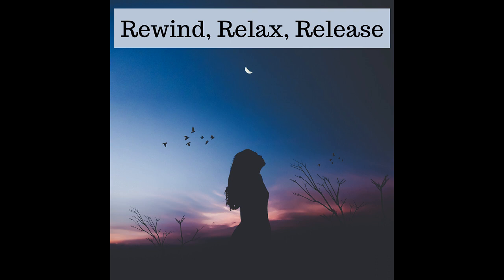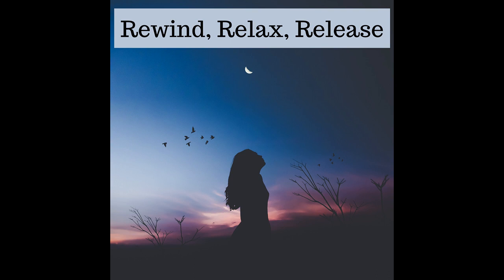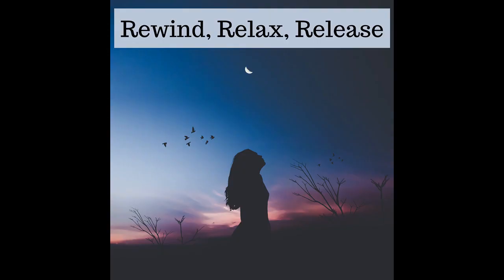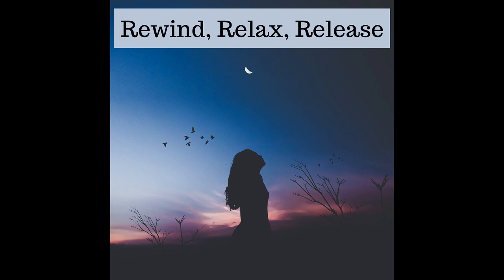Meditation: Unwinding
Let all your tension go, and unwind from head to toe with this guided meditation. Release all the stress and tension from your body.
Background music is Pan Pipes Magic by Ahjay Stelino at MixKit
Written, hosted and edited by certified life coach Daleena Ewbank.